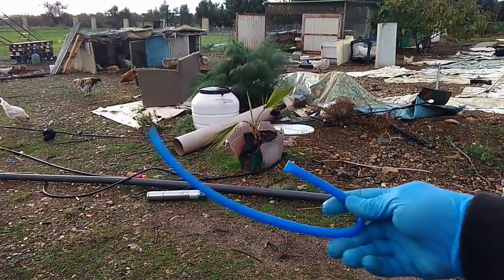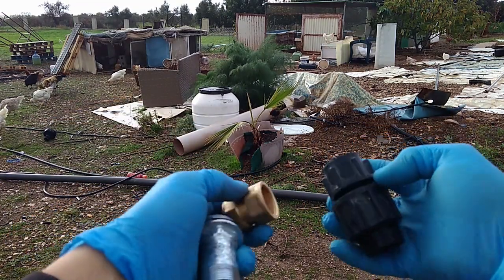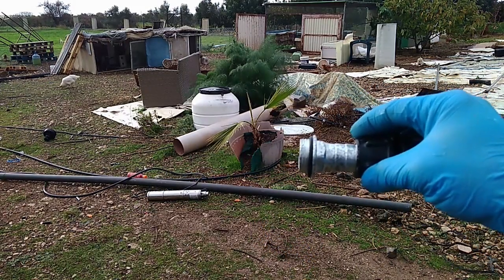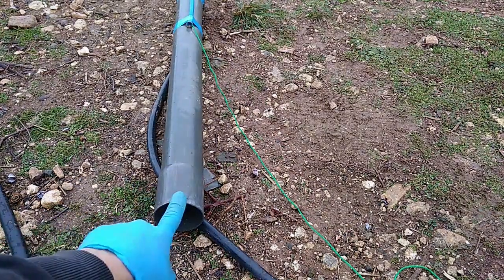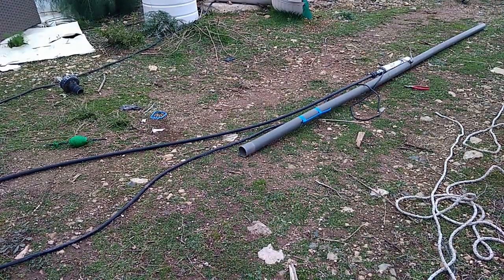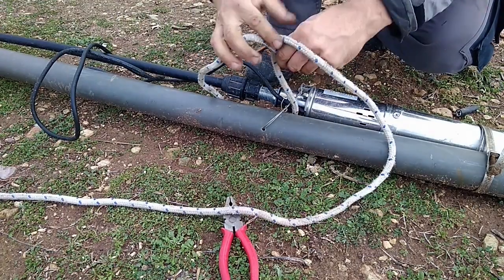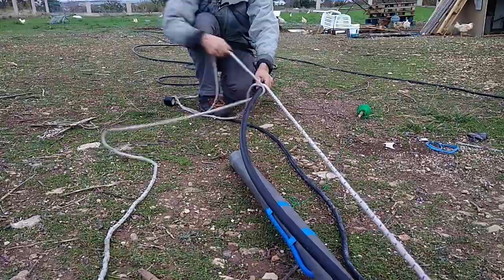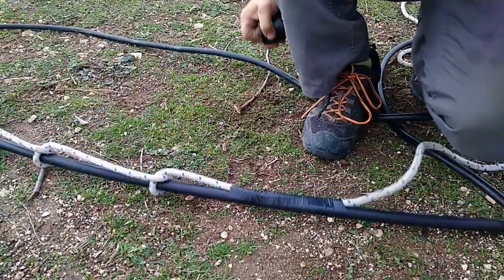Solar powered deep well pump - down the well - part 4